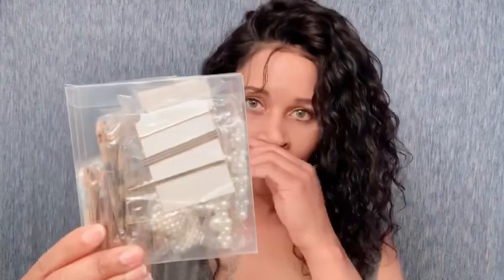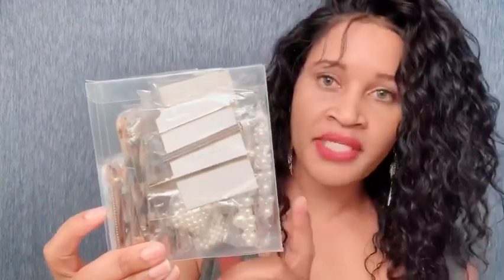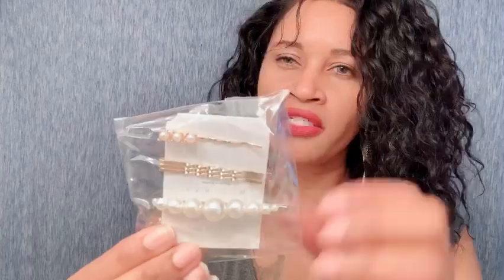AMAZON RYALAN BEAUTIFUL HAIR CLIPS/ACCESSORIES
Ryalan Fashion Hair Clips Set Artificial Pearl Hair Clips Hair Pins Acrylic Resin Barrettes Decorative Gold Bobby Pins for Women Girls and Ladies Headwear Hair Accessories Styling Tools (18 Pcs)
Priced @ $9.99